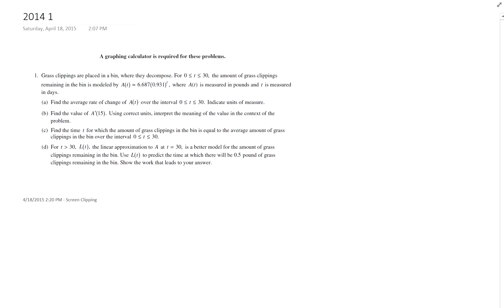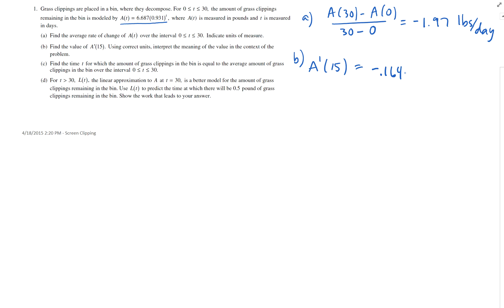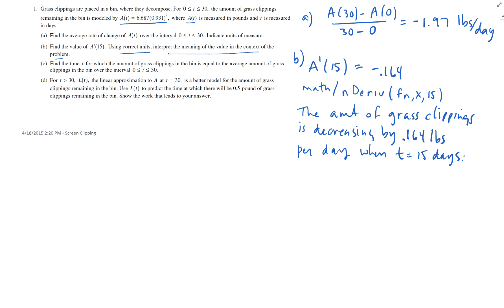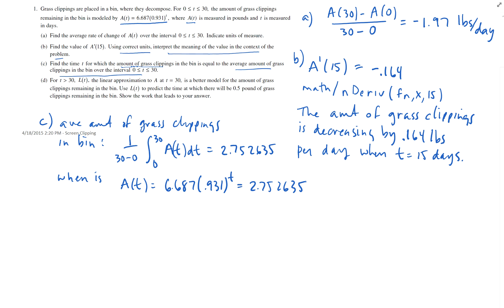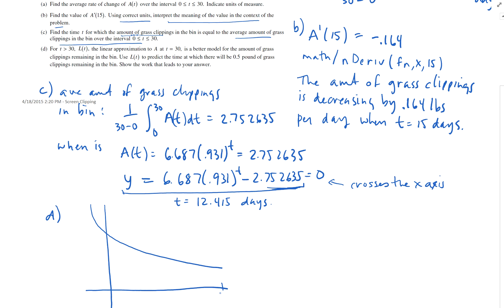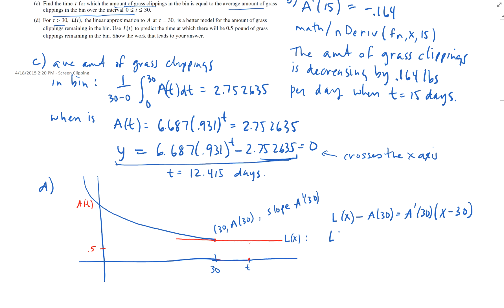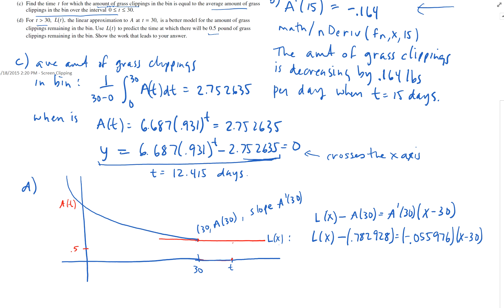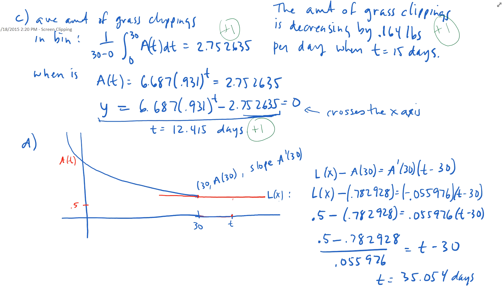calc 2014 1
Shasta High Mathematics
AP Statistics
Mr Bigelow